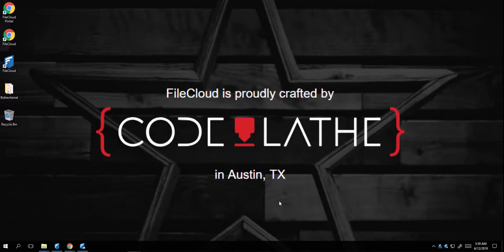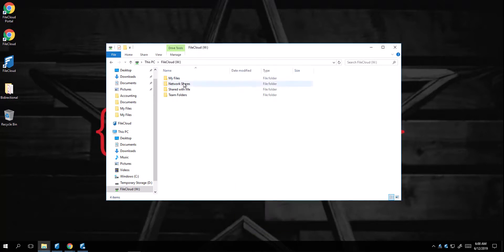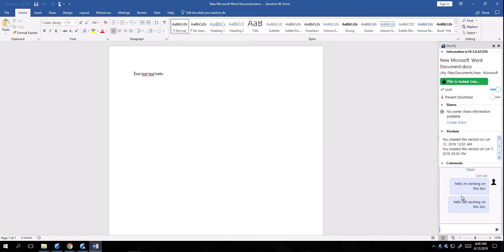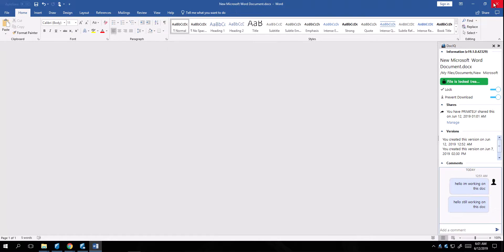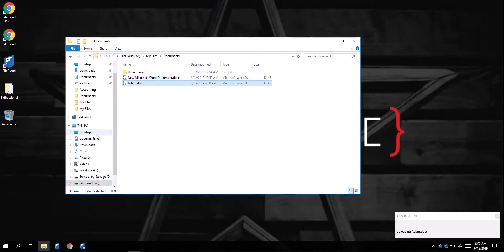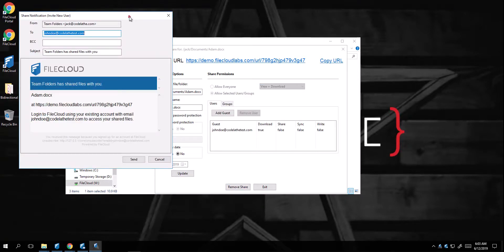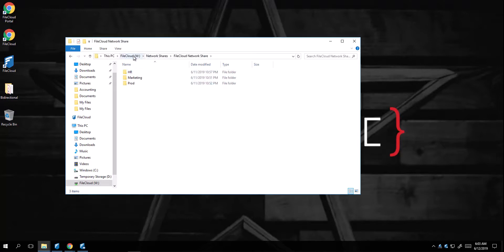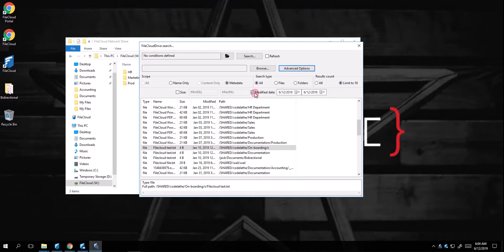How to use FileCloud Drive?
FileCloud Drive is a desktop client that allows you to access your documents as though you're in the cloud.